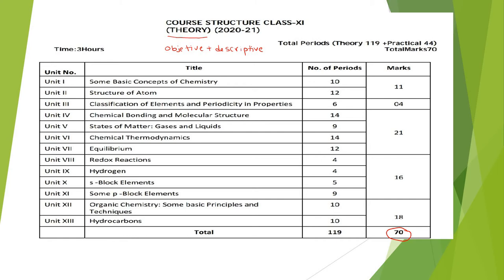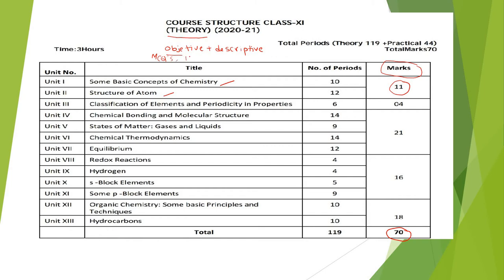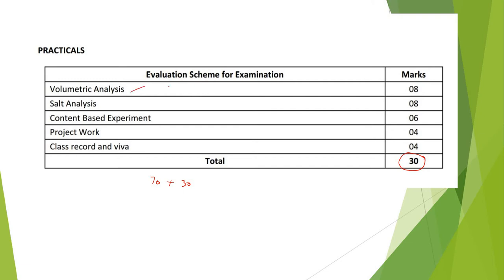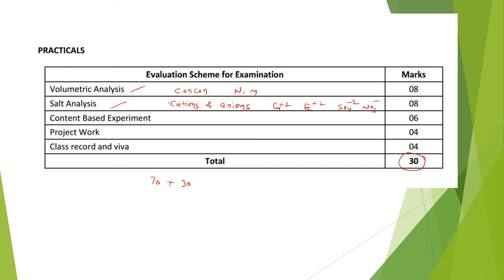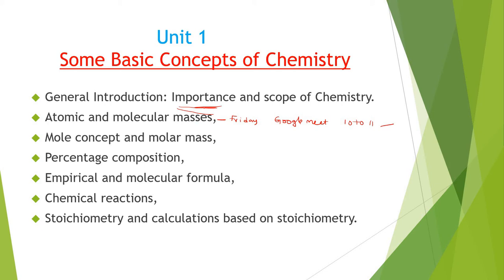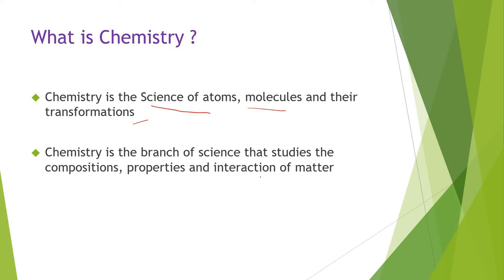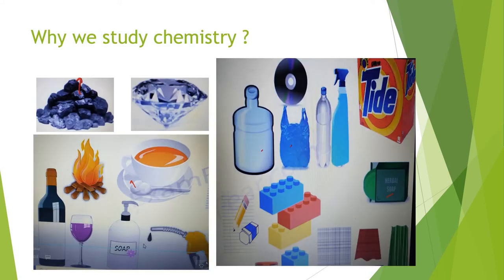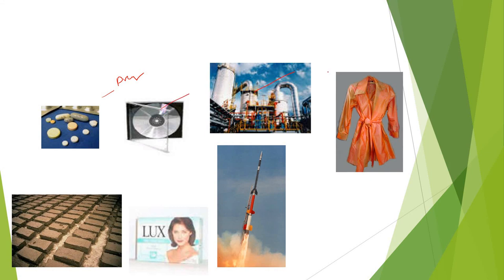Introduction to Chemistry Syllubus